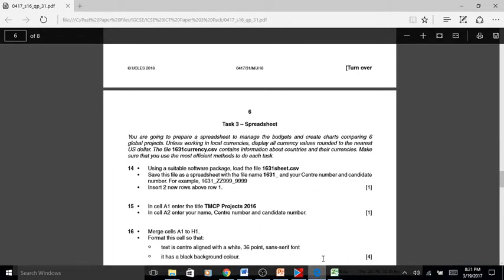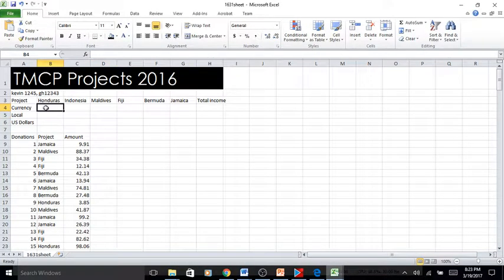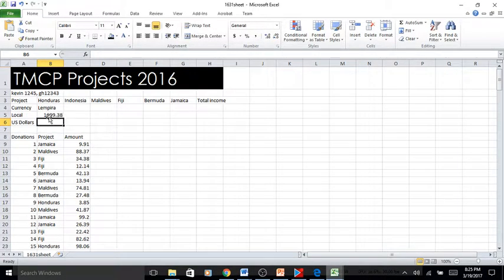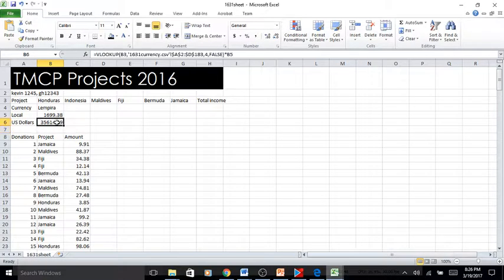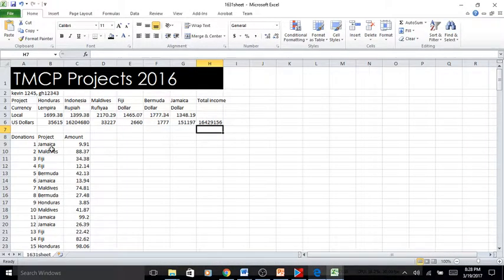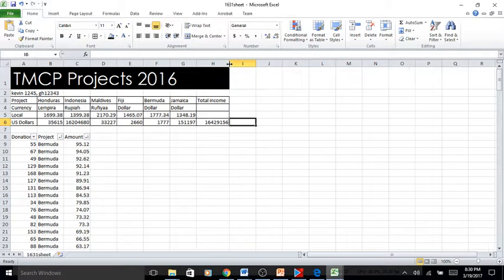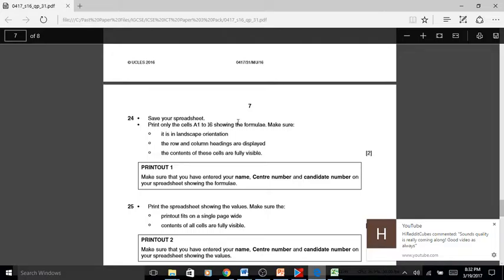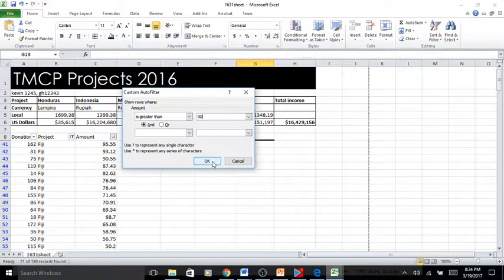0417- IGCSE ICT Paper 3 - Summer 2016 (Part 2 Spreadsheets)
IGCSE paper 3 Summer 2016

A bit messy at the end, got attacked by a kitten, unfortunately none of that can be seen on the video

Nothing too bad here, vlookup, sumif, round and some filtering

Part 1: Web Dev can be found here: